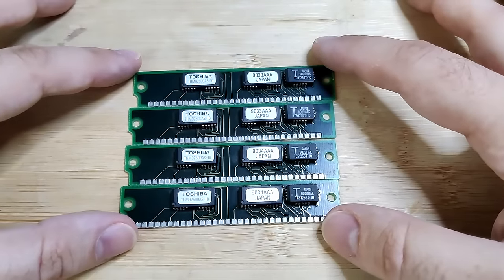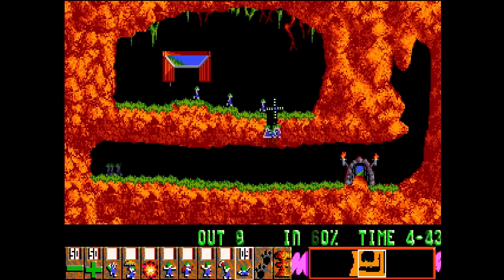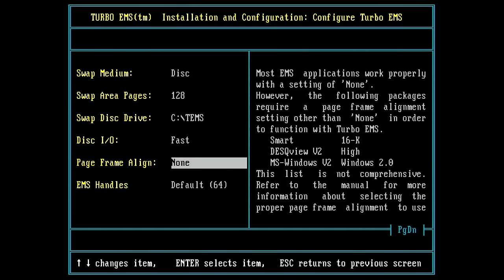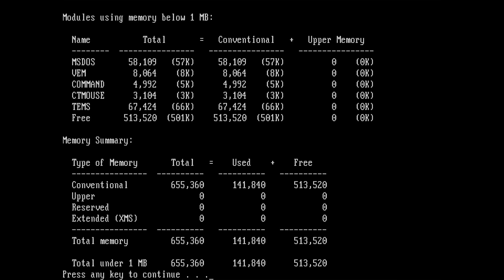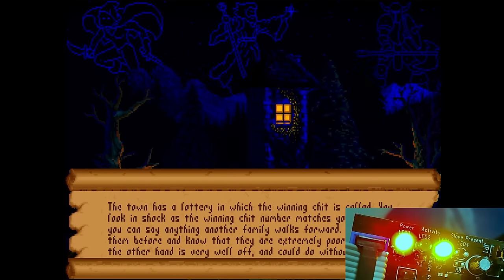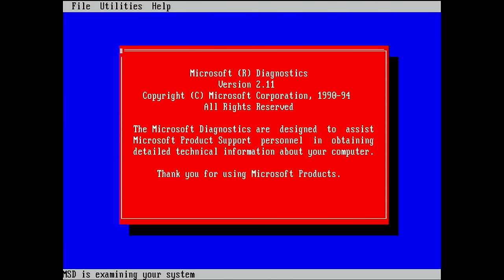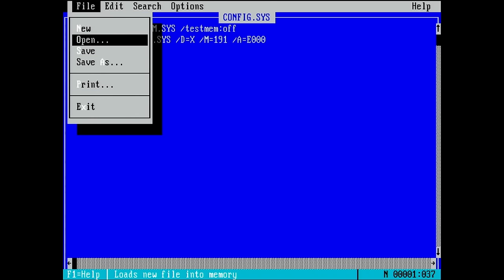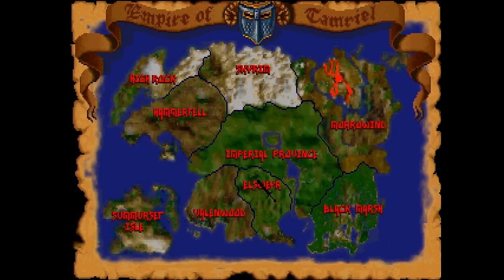EMS Memory: The clever hack for more memory in DOS!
MS-DOS (probably most DOS flavors) is limited to accessing 1MB of system memory. The base memory is even less at 640K with another 384K reserved for system functions. With a clever hack, MS-DOS can access and additional 32MB! The main driver behind EMS was Lotus who was keen to get as much extra memory as possible to run large spreadsheet applications.

Bitcoin: bc1q2dvf9flf78lam33qjj9w9xgvfxdgre7g9x3rmw

▬▬▬▬  *Timestamps*  ▬▬▬▬▬▬▬▬▬▬▬▬▬▬
00:00 Setup with 1MB memory
02:37 8086 preview
04:33 Default memory configuration
07:40 The Elder Scrolls: Arena requires EMS
09:30 How EMS works
11:00 Turbo EMS installation
18:24 Happy days: EMS memory
21:38 Trying TES: Arena with Turbo EMS
27:50 Upgrade to 4MB
31:15 Moving the Page Frame
39:00 Replace Turbo EMS with HIMEM and EMM386
42:10 TES: Arena finally works